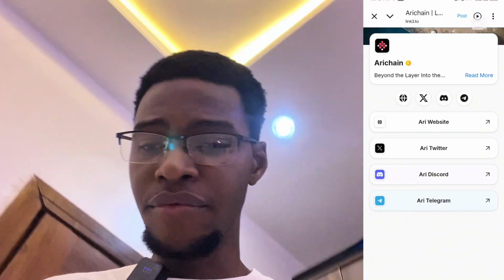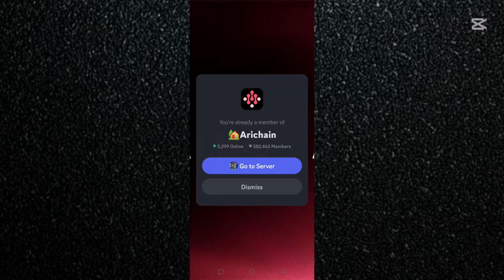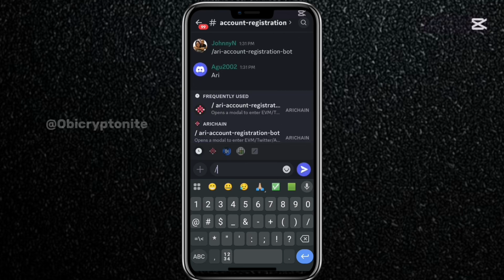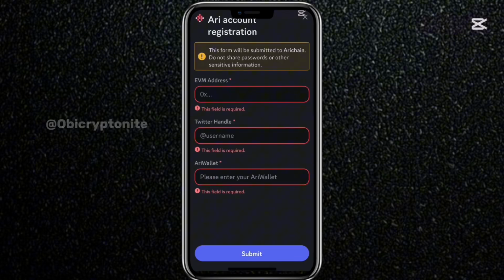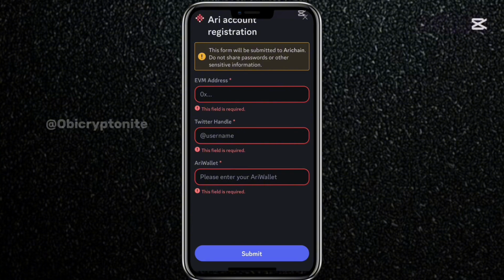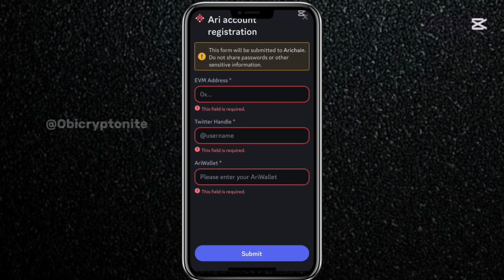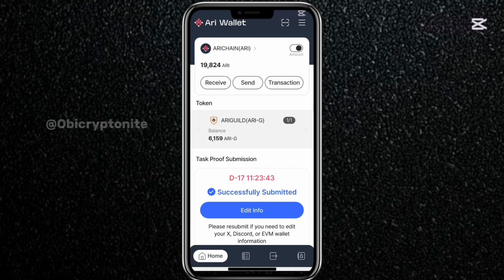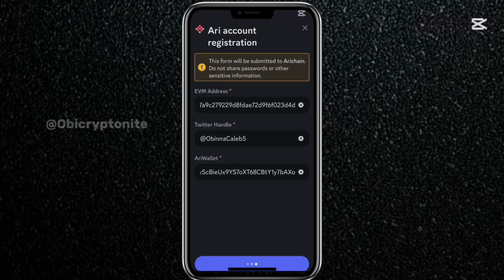Arichain Wallet Discord Task Connected Successfully✅ 2 Days To GO ( Easy STEP BY STEP GUIDE)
🔥 ARICHAIN WALLET DISCORD TASK CONNECTED SUCCESSFULLY! 🔥
Only 2 Days Left — Don’t Miss Out! ⏳⚡

In this video, I’ll show you the EASIEST step-by-step guide to connect your Arichain Wallet to the Discord task and secure your spot 💰🚀
Whether you're new or stuck on the final steps, this tutorial will walk you through everything clearly and smoothly.

✨ What You’ll Learn:
✔ How to connect your Arichain Wallet fast
✔ How to complete the Discord linking task

👉 HURRY! Only 2 days to go — complete yours now!